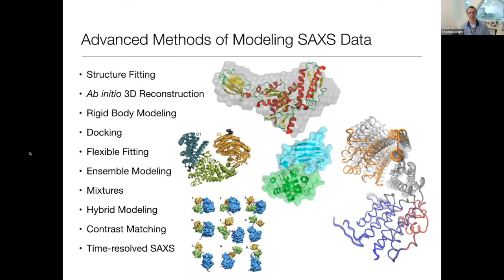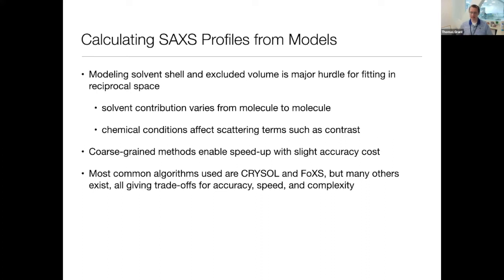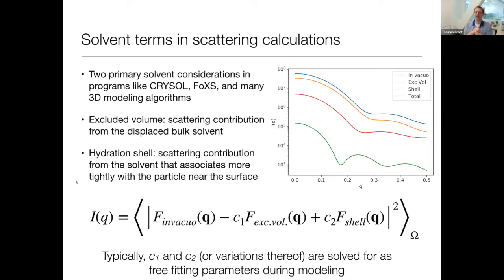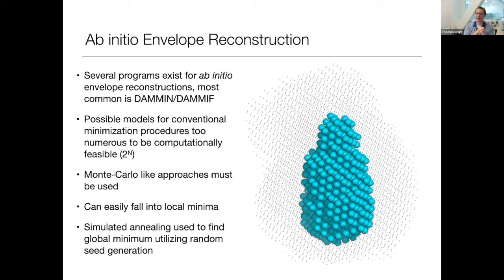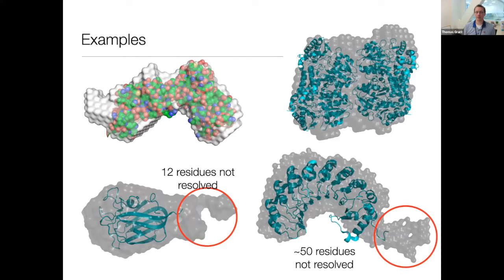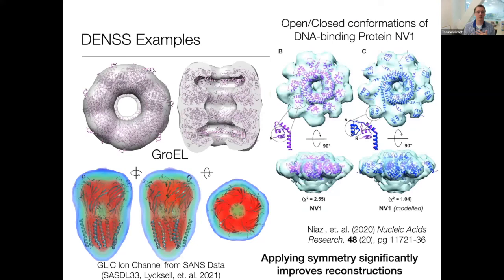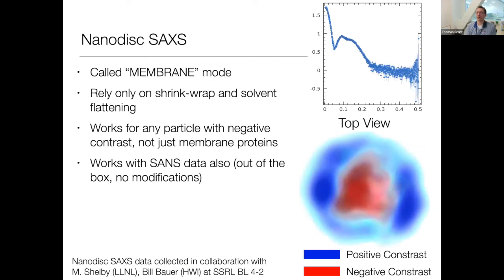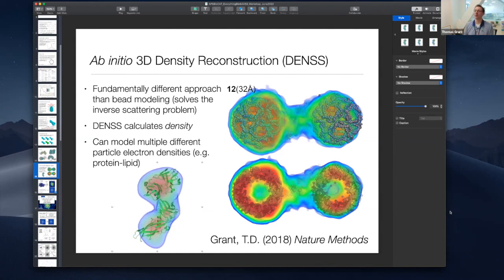3D reconstructions and model fitting of SAXS data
One of a series of lectures at the BioCAT Everything BioSAXS 8 workshop in June 2022. This lecture discusses 3D reconstructions (particularly DENSS and DAMMIF) from SAXS data and fitting high resolution models/structures to SAXS data.

Lecturer:
Tom Grant
Assistant Professor
Department of Structural Biology
University at Buffalo